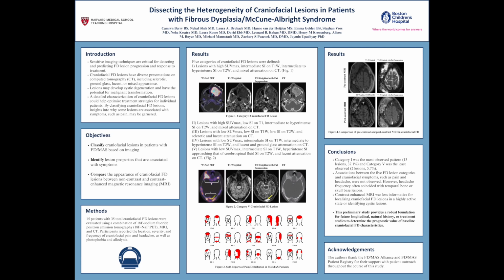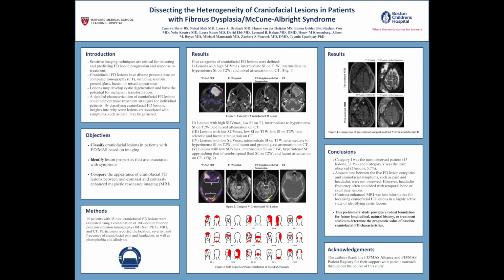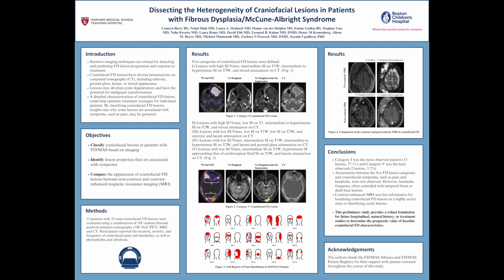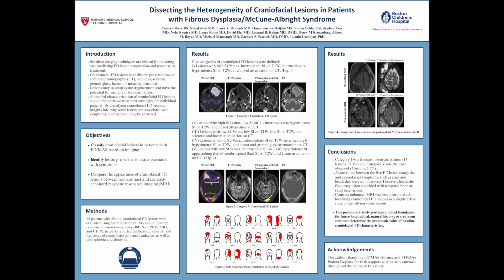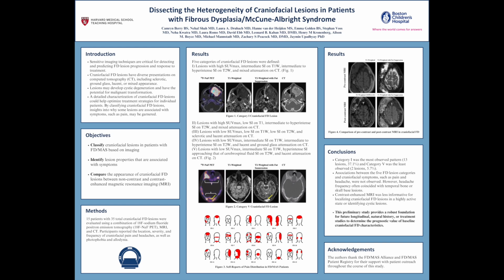Camryn Berry, Boston Children's Hospital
Dissecting the Heterogeneity of Craniofacial Lesions in Fibrous Dysplasia/McCune-Albright Syndrome, Poster presentation 2023